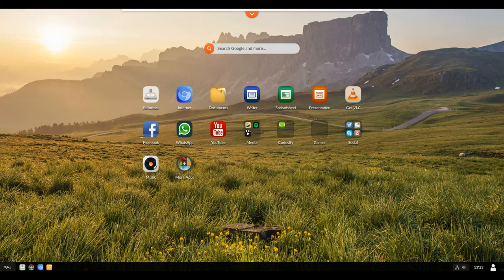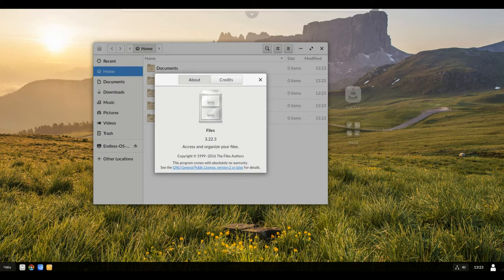Endless OS 3.3.13 Review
Endless OS is a Linux-based operating system which provides a simplified and streamlined user experience using a customized desktop environment forked from GNOME 3. Rather than using a traditional Linux package management system, Endless OS uses a read-only root file system managed by OSTree with application bundles overlaid on top.